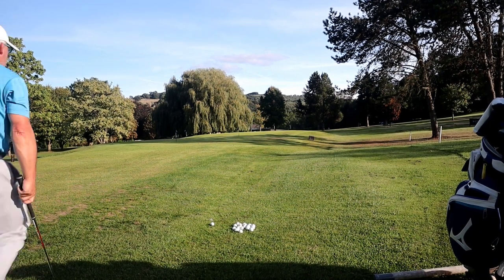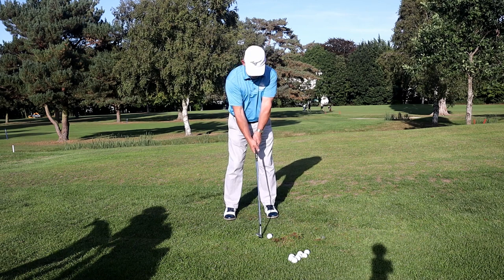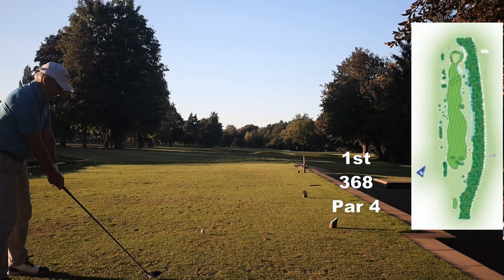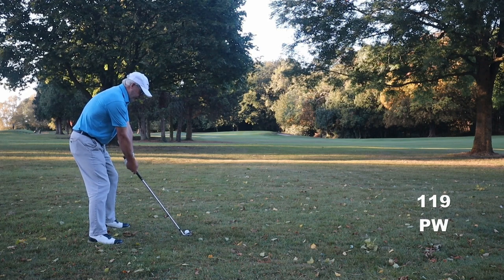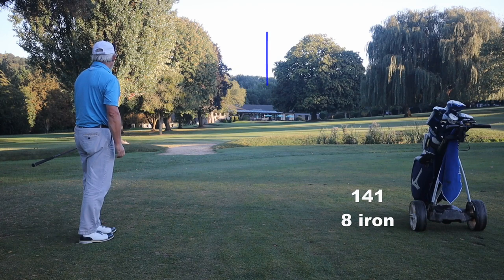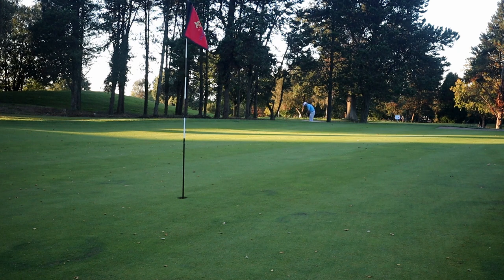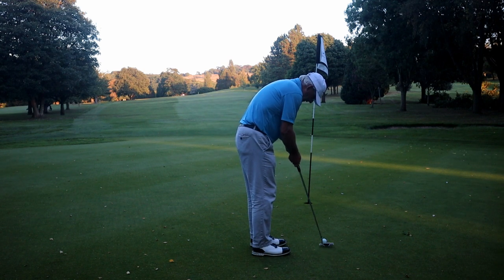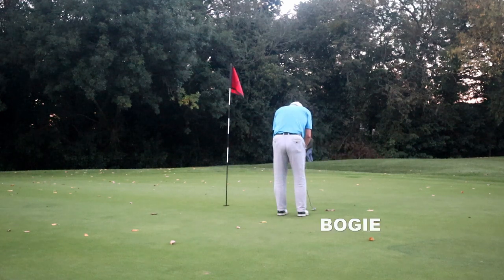Taking my lesson to the course. 4 over for 8 holes.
After my second lesson I went to the range and had a good practice.
The following day I went to the course and attempted to practice a new pitching technique. 80 balls.
Then I took it to the course.
The head is full of crap and swing mechanics so this will be a very hard.
My auto pilot is gone.
My timing is gone.
This could be brutal!